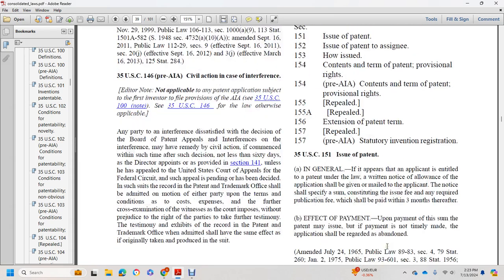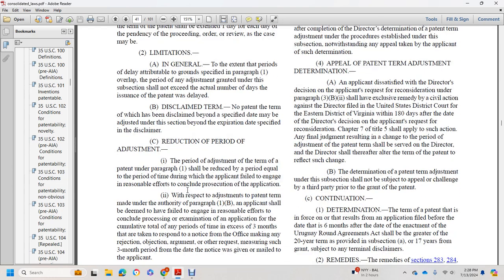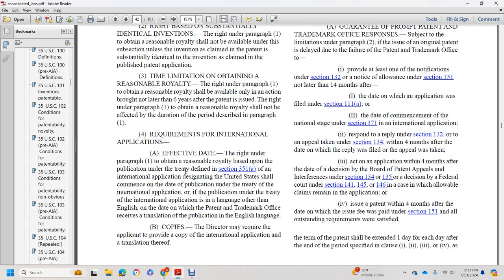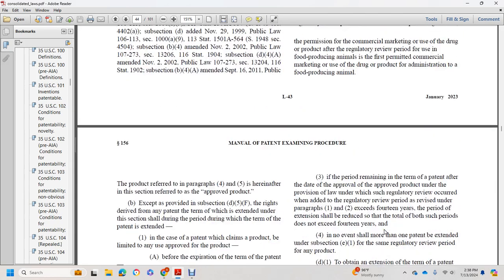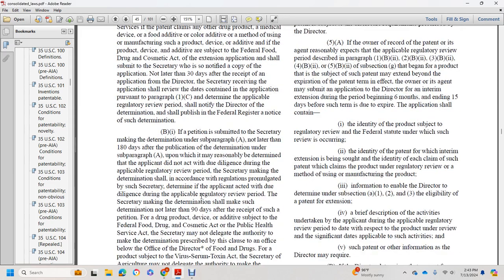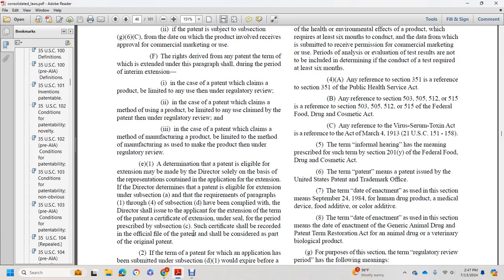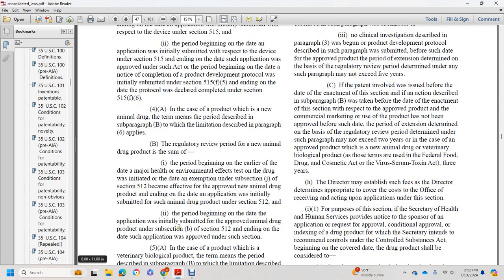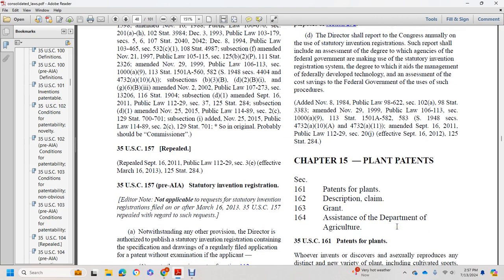CONSOLITATED PATENT LAWS PART7